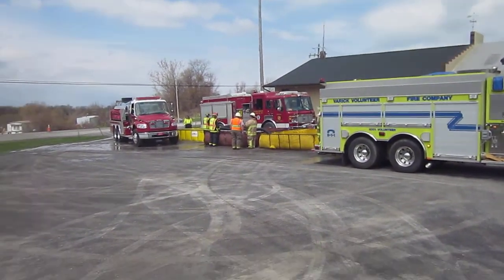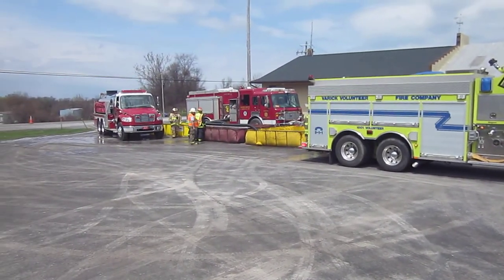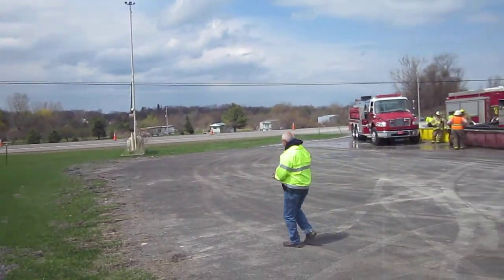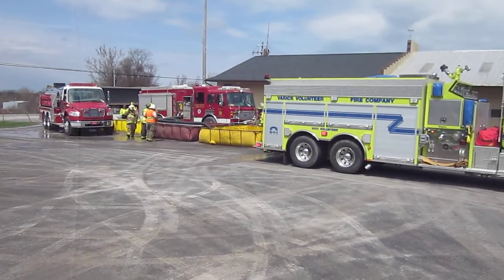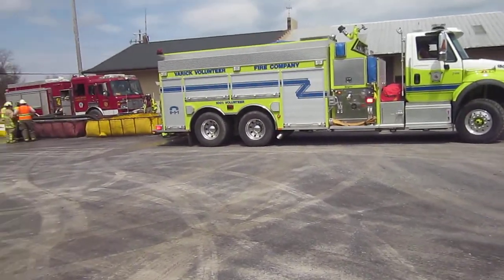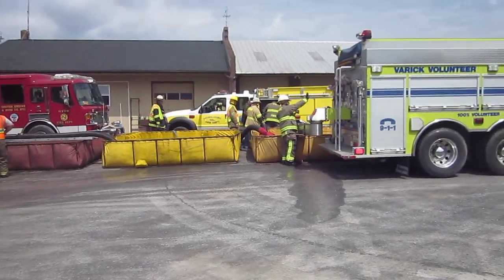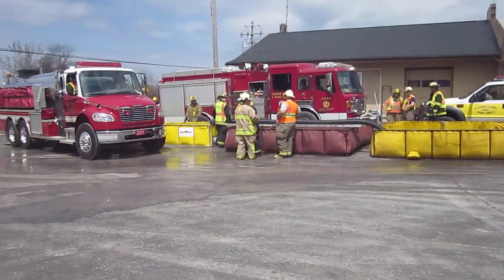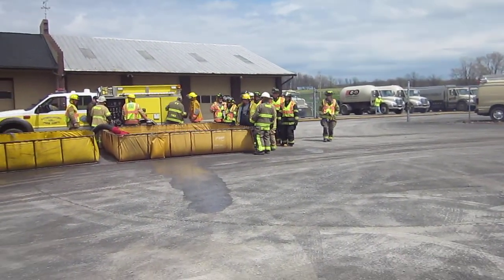Part 3 - Rural Water Supply Drill - Lodi, New York - May 2014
We rejoin the drill at the 21:00-minute mark. Flow has already moved to 500 gpm (at the 15-minute mark) and the tanker shuttle is well underway.  The drill is being held at a fuel depot and the crews are simulating supplying water for a large LPG tank fire.